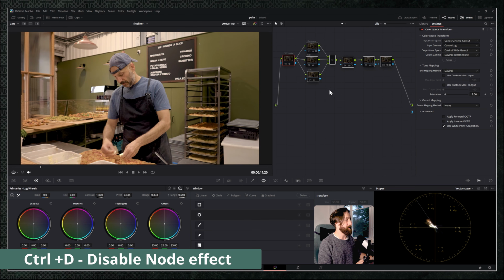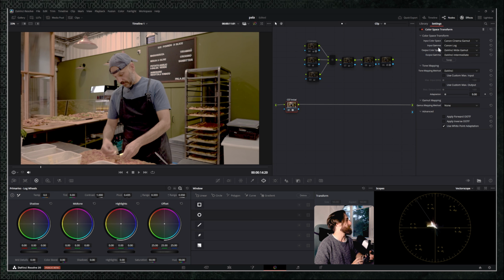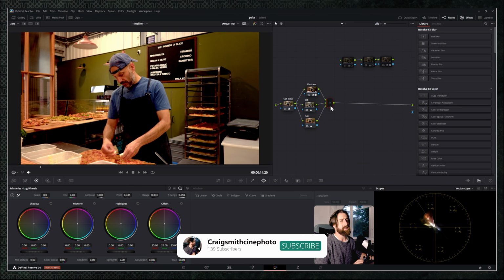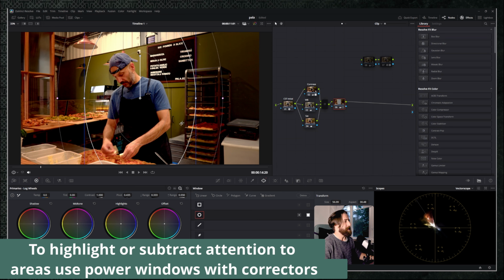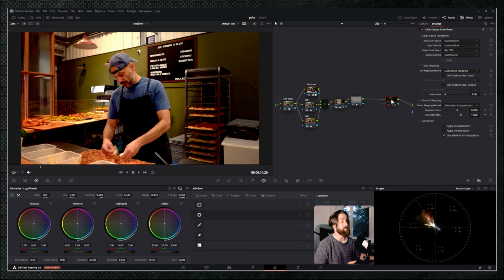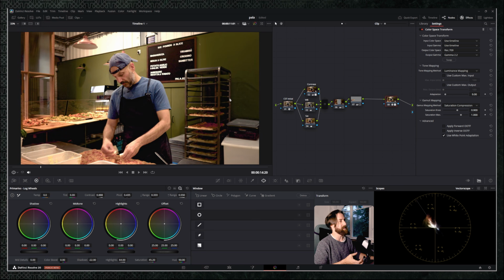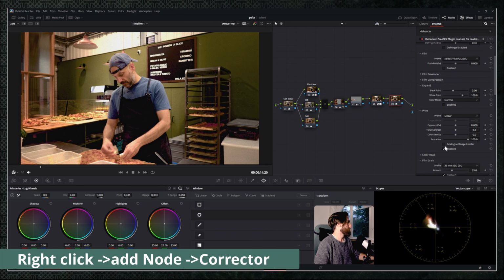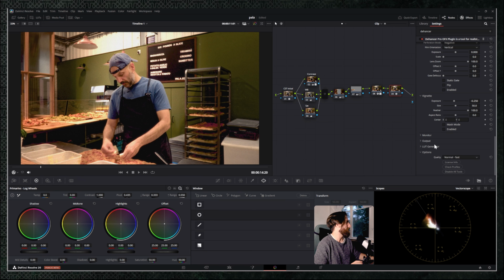Colour Grading for Beginners | Get Client Results Fast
Join me as I share a tutorial on color grading, focusing on adjusting contrast and saturation to enhance your videos. This video editing tutorial will show you how to improve the look of your footage using simple techniques.

00:00 - Intro
00:42 - Client snippet (what we will be working with)
01:05 - Colour Grade start
03:15 - White balance, Contrast, Saturation
05:05 - Power Windows are Your Friend
06:45 - File Prep for Distribution Colour Space
07:50 - Dehancer for that Cinematic edge
09:26 - Outro